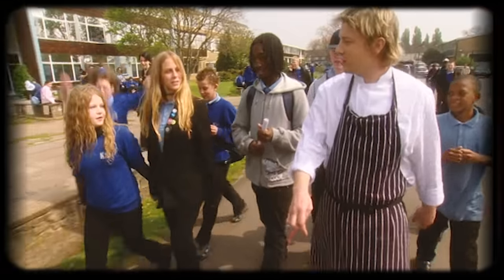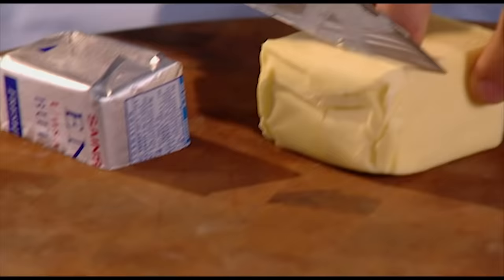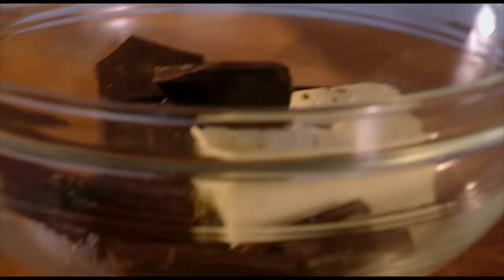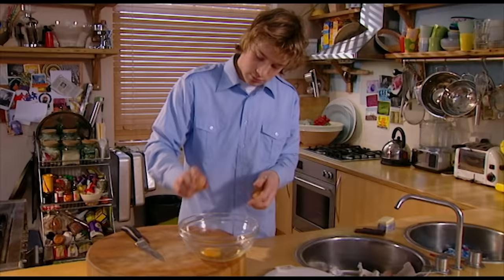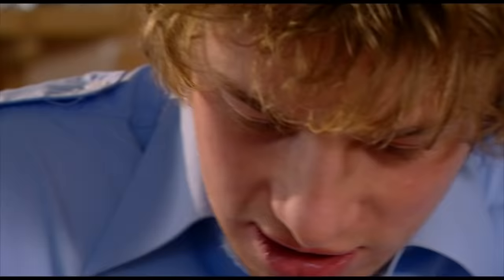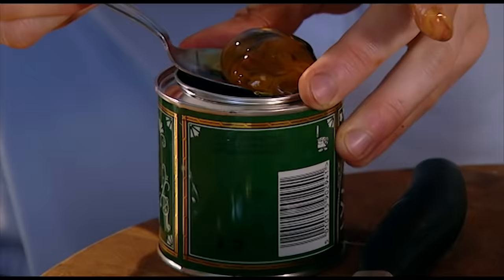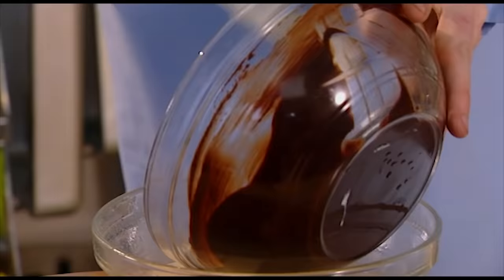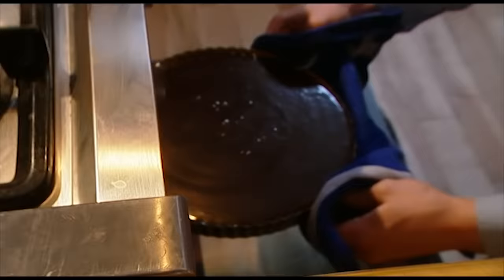Chocolate Tart | The Naked Chef | Jamie Oliver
In the year Alex Ferguson and the ITV newsreader Trevor McDonald get knighted, Jamie shows us one of his favourite chocolate tart recipes in the airing of The Naked Chef!
This still remains one of his favourite recipes to date, and it is one cracking low fuss but incredible chocolate tart!
Taken from the episode ‘girlfriend’ you’ll also see a very young Jools enjoying the chocolatey goodness. Aw young love.

Links from the video:

Classic Tarte Tatin | Jamie Oliver | Jamie’s Food Escapes (2010)

Roast Leg of Lamb | The Naked Chef | Jamie Oliver

x